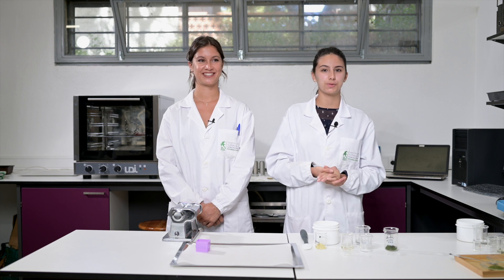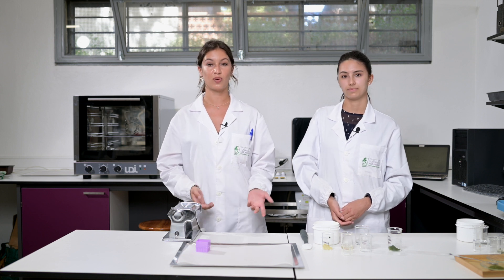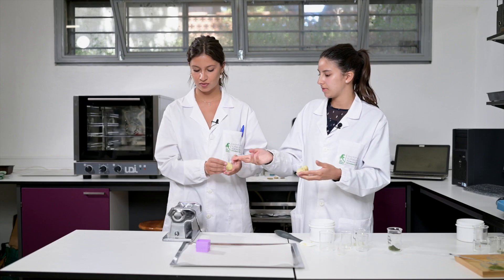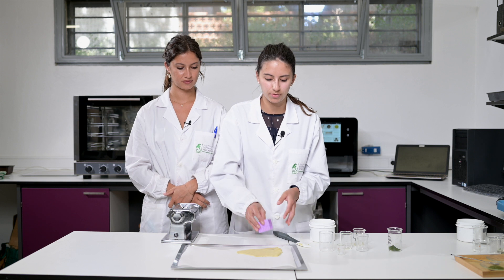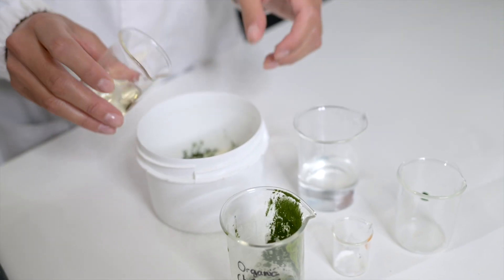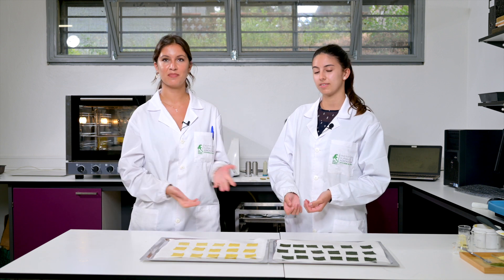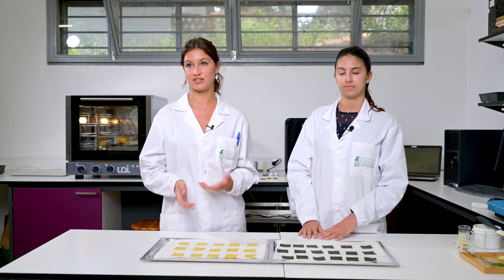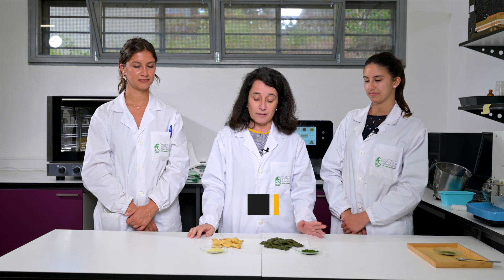Chlorella vulgaris Crackers (PartnershipsInAKitchen)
Do all the natural crunchy microalgae crackers look green? In fact, no. In this first video of the series PartnershipsInAKitchen, Anna Djouadi and Elsa Clavel-Coibrié, involved in the Research group LEAF, with a simple cooking recipe, prepare tasty yellow and greenish crackers, using organic Chlorella vulgaris and Honey Chlorella vulgaris as natural food ingredients. Prof. Anabela Raymundo also explains the relationship between this food product and sustainability.

PartnershipsInAKitchen is a Food Lab Video Series that resulted from a dynamic partnership between Allmicroalgae and the Research group LEAF (Linking Landscape, Environment, Agriculture And Food), of Instituto Superior de Agronomia, to provide a scientific angle on simple do-it-yourself food recipes, using microalgae Chlorella vulgaris as a versatile and sustainable plant-based food ingredient.